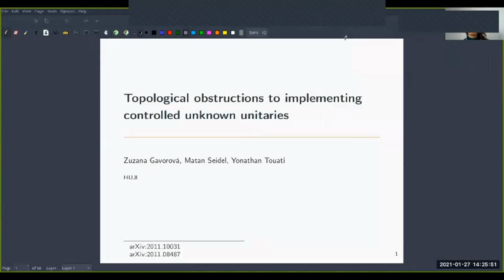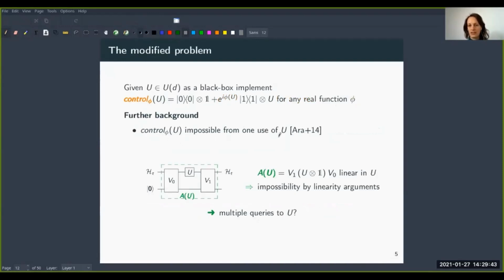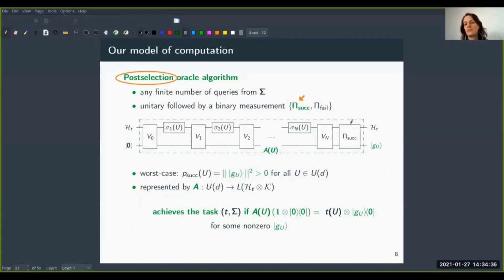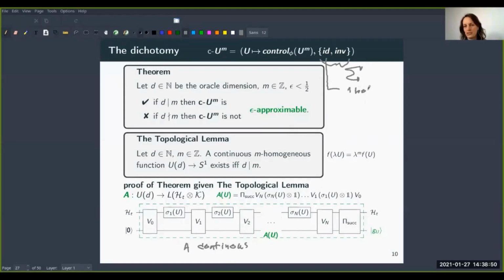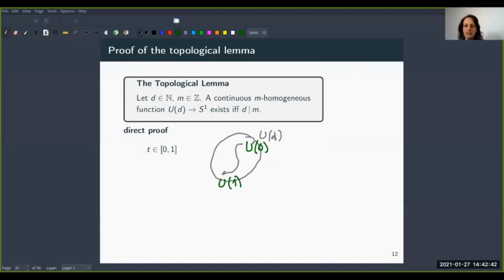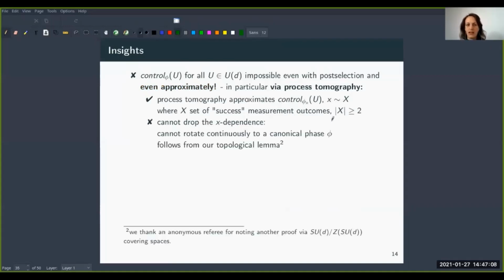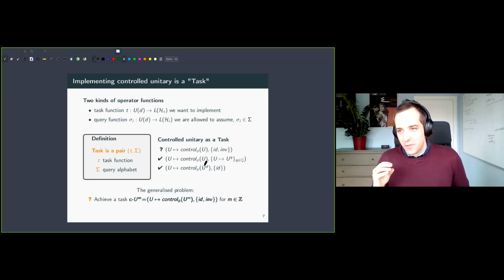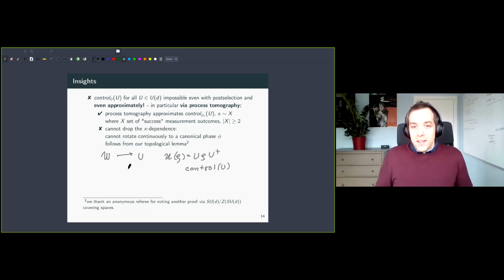QIP2021 | Topological obstructions to implementing controlled unknown unitaries (Zuzana Gavorova)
Authors: Zuzana Gavorova, Matan Seidel and Yonathan Touati

Abstract
Is a quantum algorithm capable of implementing an if-clause? Given a black-box subroutine, a d-dimensional unitary U from U(d), a quantum if-clause would correspond to applying it to an input qudit if and only if the value of a control qubit is 1. It was previously shown by Thompson et al. and Araujo et al. that implementations using single access to the oracle U are impossible. Our main result is a strong generalization of this impossibility result: we prove that there is no unitary oracle algorithm implementing control_phi(U)=|0GREATERSMALLER0|\otimes I+e^{i\phi(U)}|1GREATERSMALLER1|\otimes U, for some U-dependent phase phi(U), even if allowed any finite number of calls to U and its inverse, and even if required to only approximate the desired operator control_phi(U). Even further, there is no such postselection oracle algorithm, i.e. a unitary oracle algorithm followed by a binary success/fail measurement, that reports success and implements control_phi(U) with a nonzero probability for each U in U(d). Our proof relies on topological arguments which can be viewed as a modification of the Borsuk-Ulam theorem. Combining the topological arguments with the algorithm of Dong et al. in fact leads to an interesting dichotomy: implementing control_phi(U^m) in our model is possible if and only if the integer m is a multiple of the oracle's dimension d. Our impossibility no longer holds if the model is relaxed, either by dropping the worst-case requirement that the algorithm works for all U from U(d), or, remarkably, by allowing measurements more general than a binary postselection measurement. We observe that for both relaxations, inefficient algorithms exist, and it remains open whether efficient ones do.